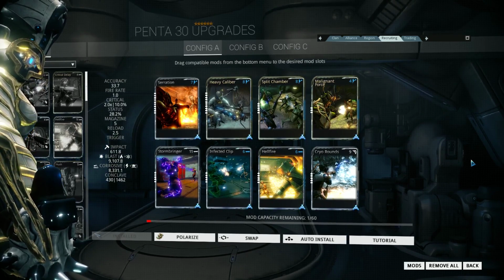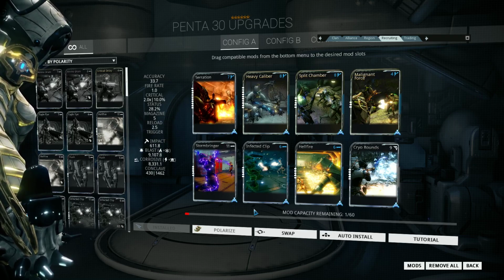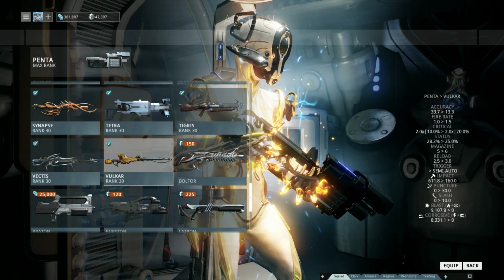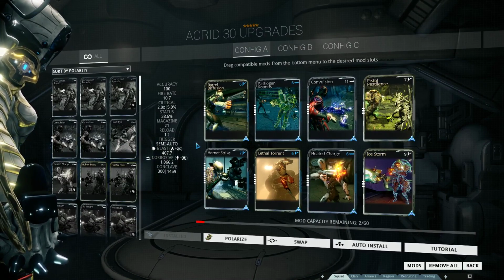Warframe Weapon Nerfs and Buffs from Update 14 2 what does it all mean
Nerfs and Buffs, not surprisingly the nerfs are significantly greater than the buffs, a common trend happening with this game. Here's what it all means practically and what you can do to deal with the nerfs.